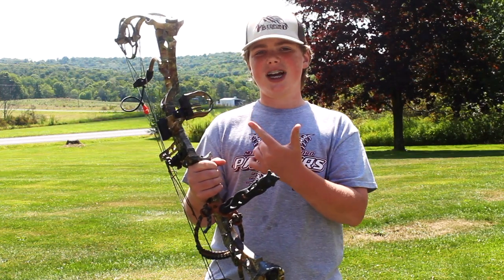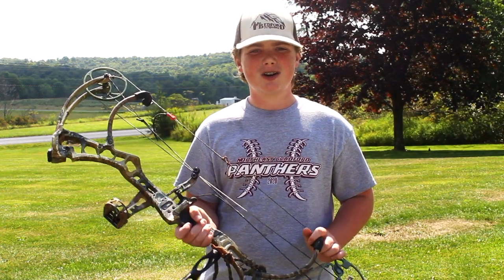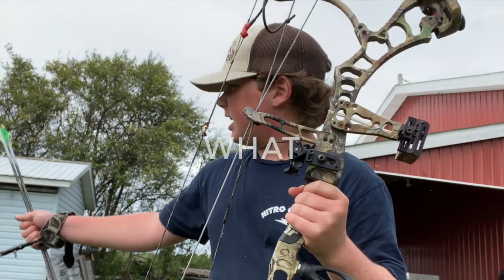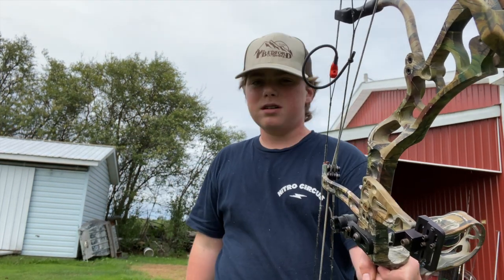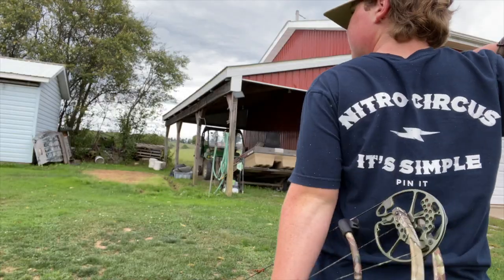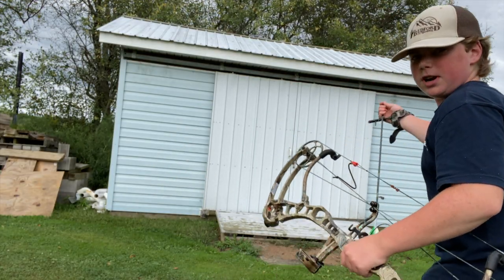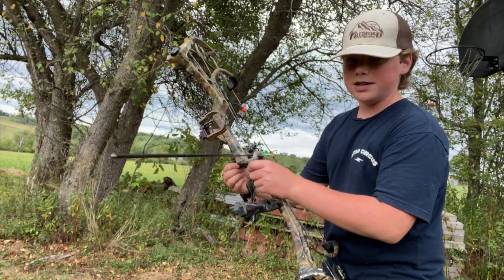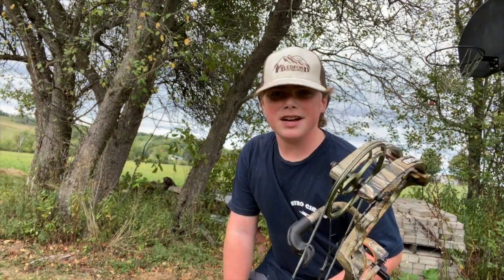My NEW BOW HUNTING Setup! Bear Carnage.